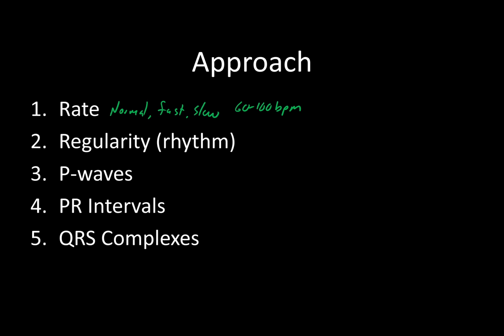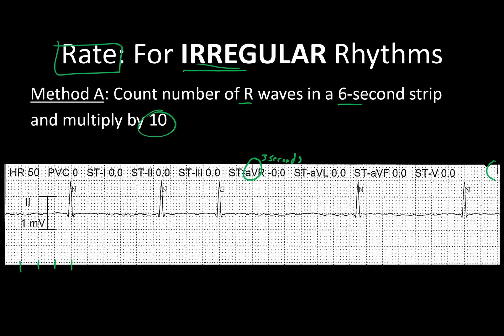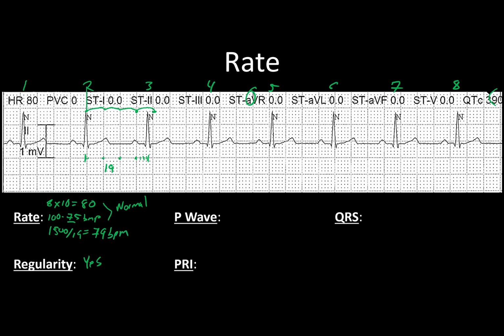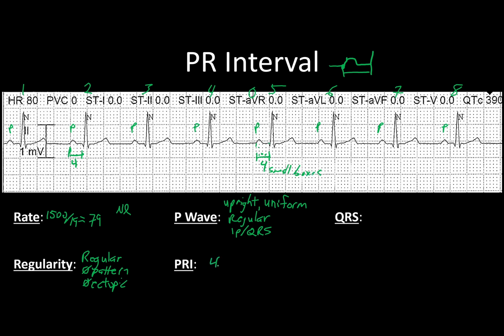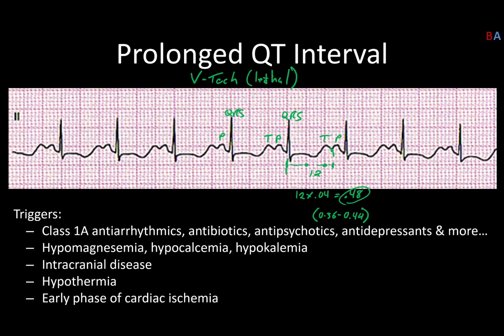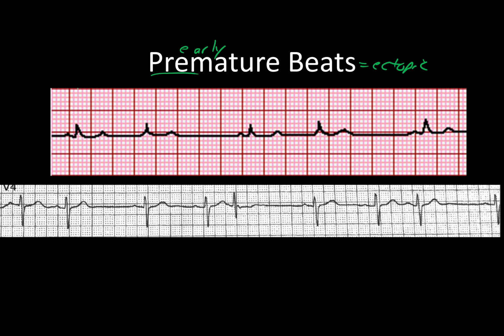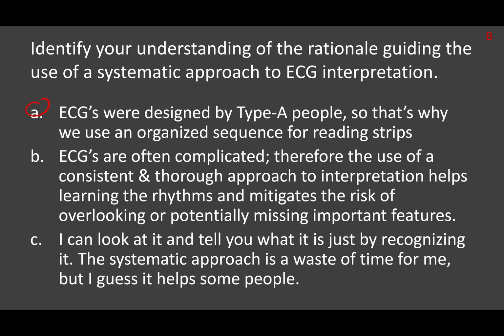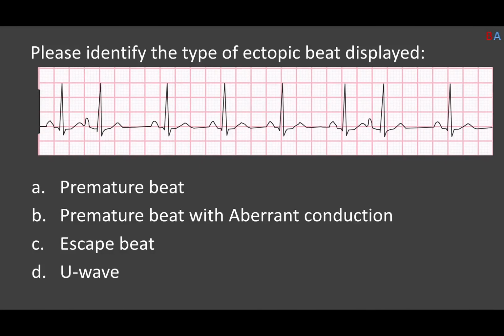Basic Arrhythmia: Interpretation & Analysis Lesson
0:00 Interpretation & Analysis Lesson
0:44 Approach (Rate)
1:31 Approach (Regularity)
2:26 Approach (P-waves)
3:25 Approach (PR Intervals)
4:05 Approach (QRS)
5:01 Normal ECG (waveform review)
6:08 Rate: For IRREGULAR Rhythms
7:34 Rate: For REGULAR Rhythms
10:12 ECG Strip: Rate
14:00 ECG Strip: Regularity (rhythm)
15:07 ECG Strip: P-Waves
16:35 ECG Strip: PR Interval
19:19 ECG Strip: QRS Complex
22:12 ECG Strip: Prolonged QT Interval
24:24 Prolonged QT Interval (why is it important)
24:48 Prolonged QT Interval (triggers)
26:40 QTc (corrected QT Interval)
27:48 QTc (example)
30:51 ECG Strip: Premature Beats (how to identify, example 1)
32:48 ECG Strip: Premature Beats (example 2)
35:23 Knowledge Check 1
37:00 Knowledge Check 2
38:07 Monitor Knowledge Check 3
39:32 Monitor Knowledge Check 4
40:17 Nurse Knowledge Check 5
41:42 Knowledge Check 6